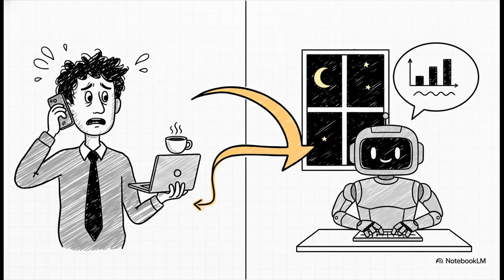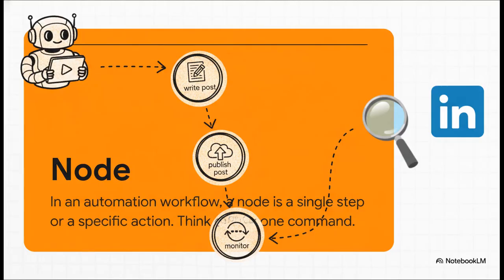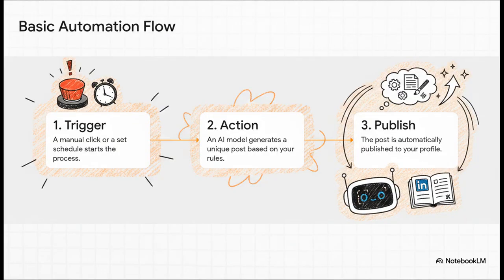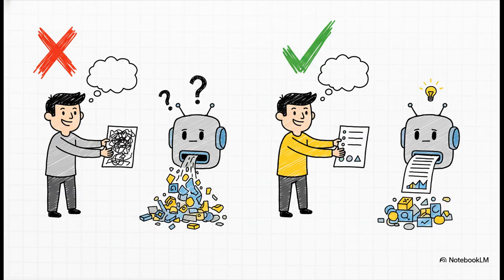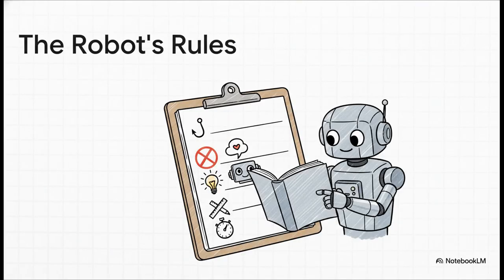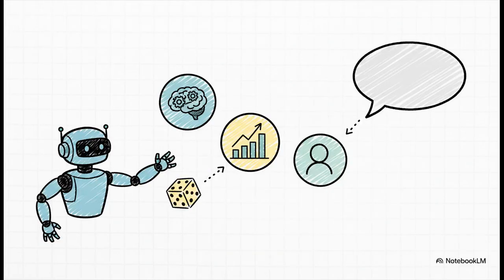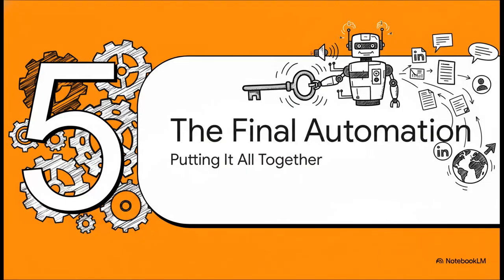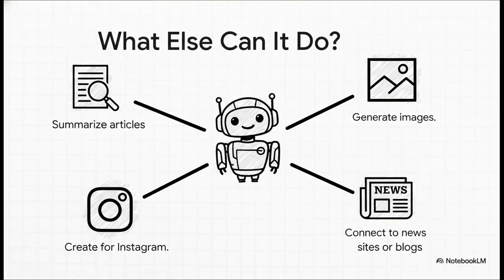I Automated LinkedIn for 30 Days… Here’s What Happened (10x Leads 😳)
Want to grow on LinkedIn without spending hours every day?
In this video, I show you how to use LinkedIn automation tools and AI to generate leads, grow connections, and build your personal brand automatically.

I tested LinkedIn automation for 30 days — and the results were insane.

🔥 What you’ll learn:

How LinkedIn automation works

Best LinkedIn automation tools (safe methods)

How to generate leads automatically

AI content strategy for LinkedIn growth

Mistakes that can get your account restricted

If you're a freelancer, startup founder, student, or business owner — this strategy can help you grow faster in 2026.